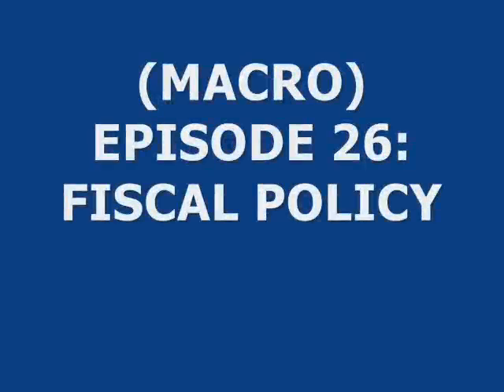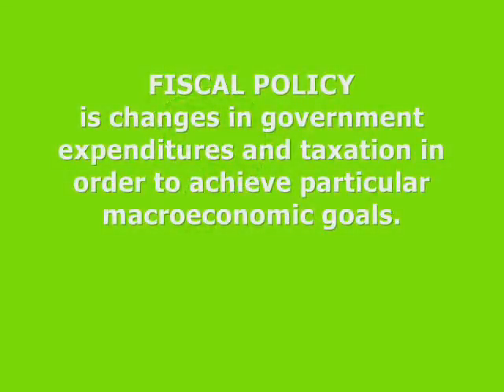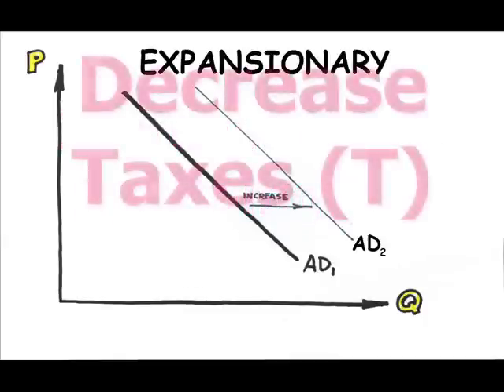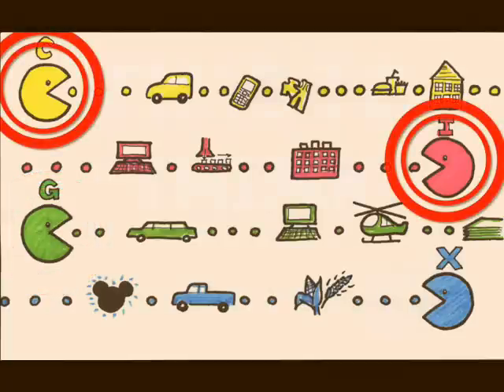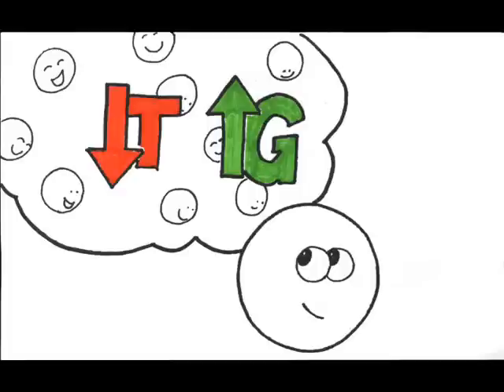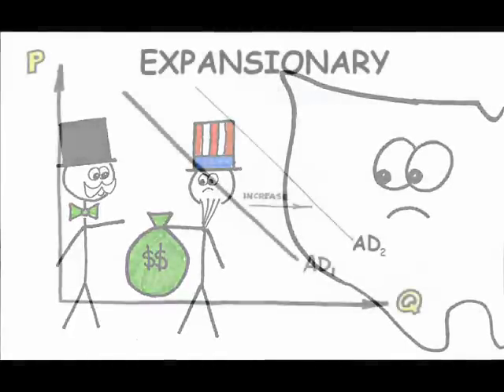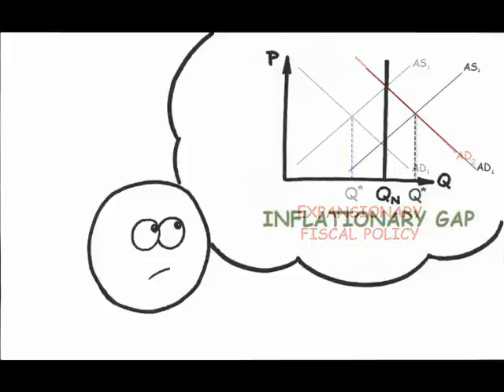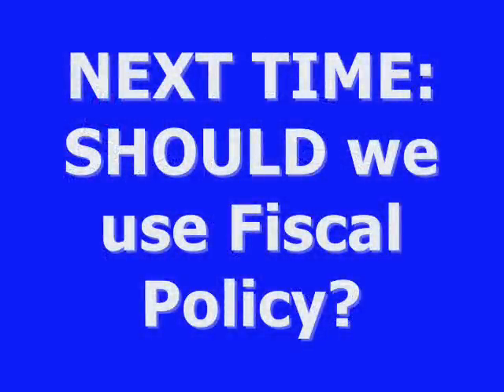(Macro) Episode 26: Fiscal Policy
The previous videos addressed the macroeconomic goals; this video addresses the idea of fiscal policy (government spending and taxation) as a possible way to target the goals.